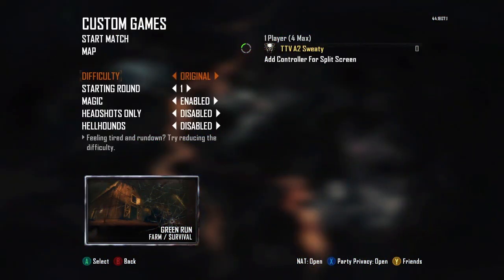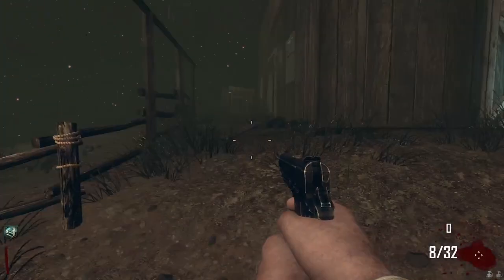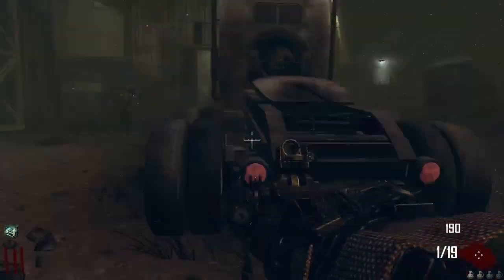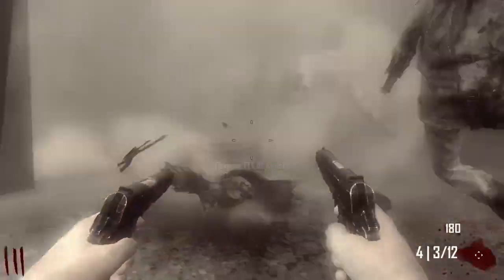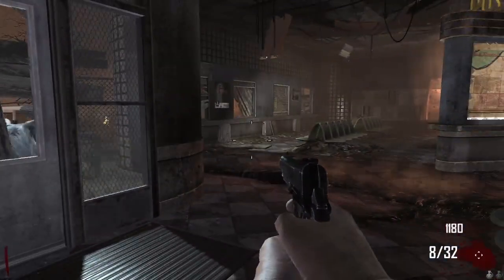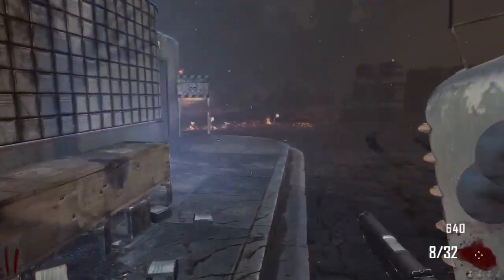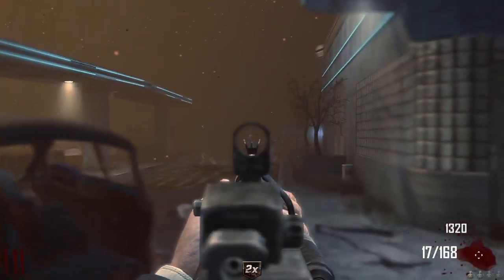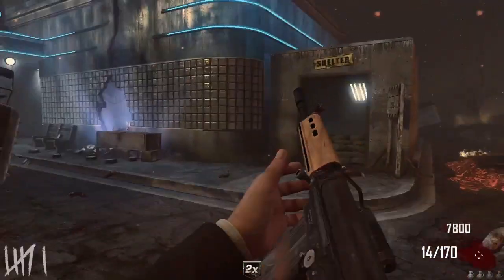One Box Two Maps = PAIN (BO2)